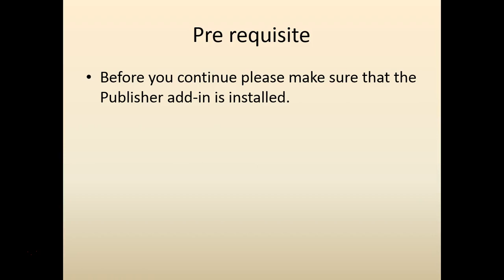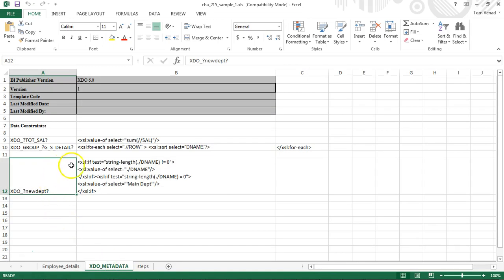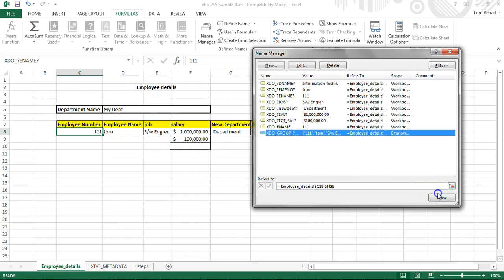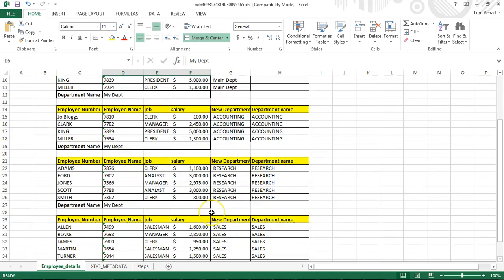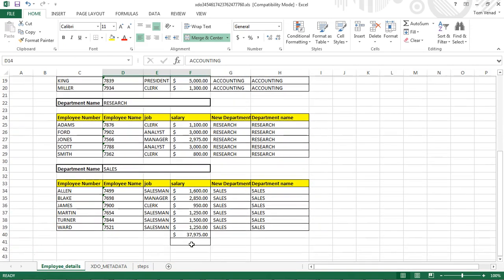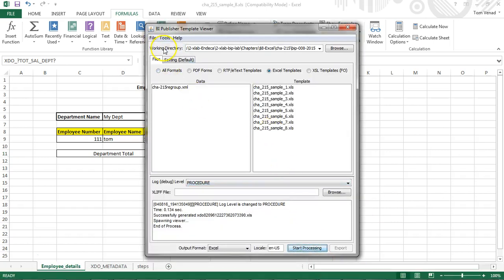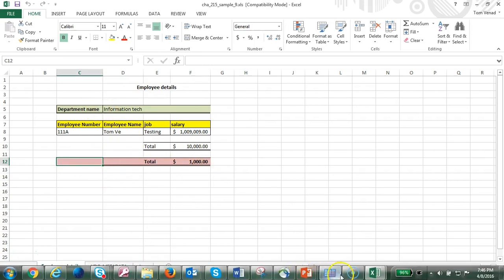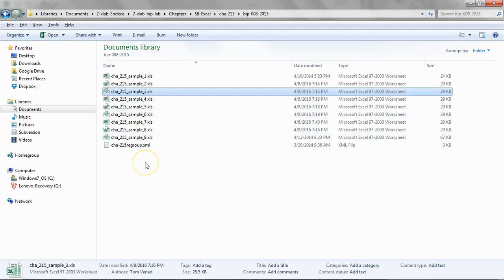bip 008 215 EXCEL Templates advanced – Regrouping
BI Publisher EBS BI Publisher Hands On Labs - How to install BIP software on desk top. To see the files used for the lab please check out This video will show how EXCEL Templates advanced – Regrouping